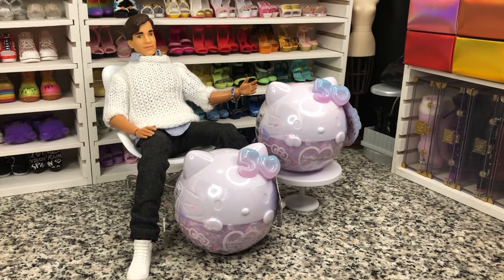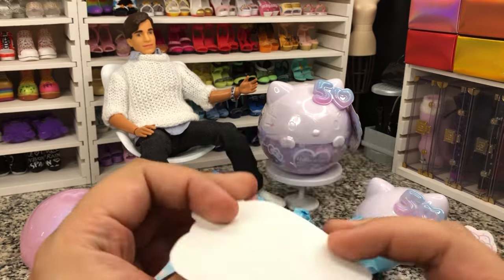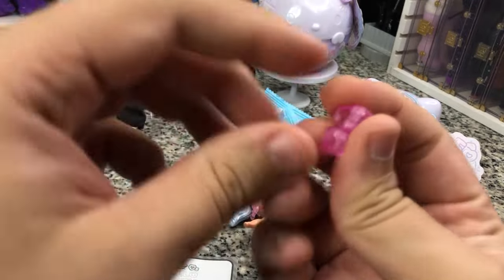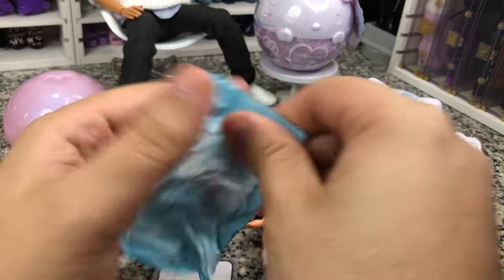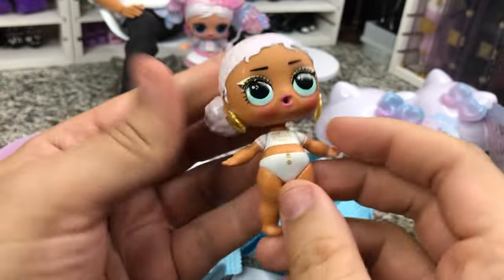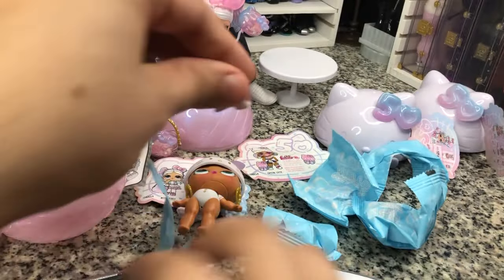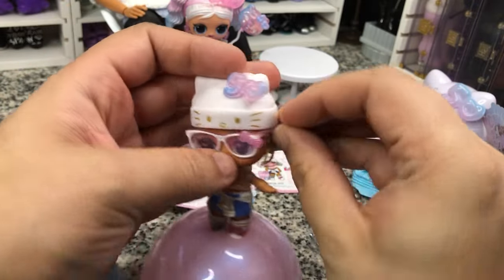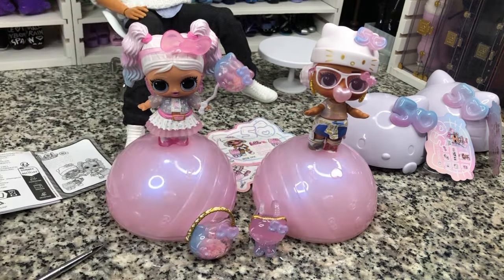WildcardWednesday: 1/24/24 - LoL Surprise x Hello Kitty 50th anniversary edition unboxing and review